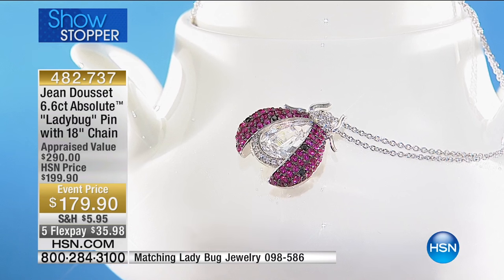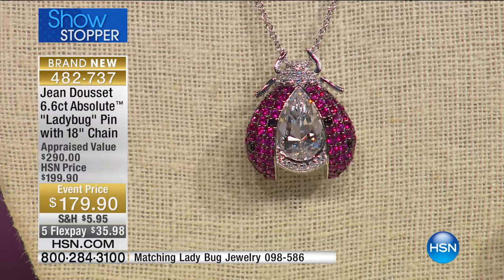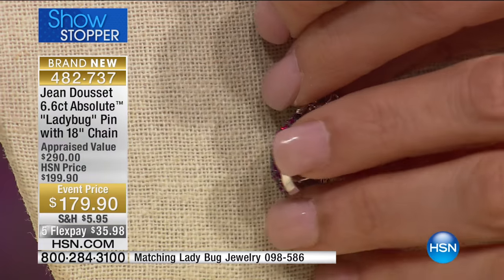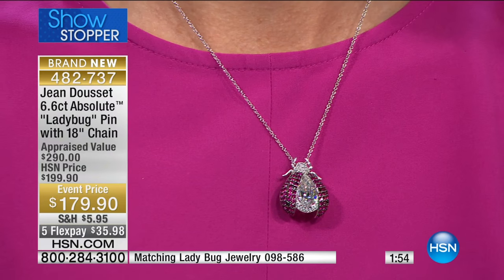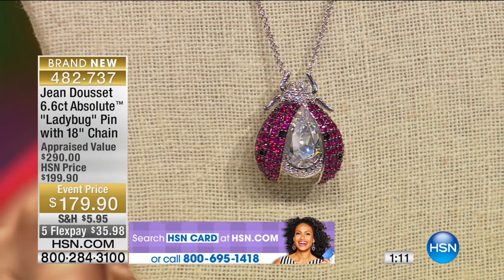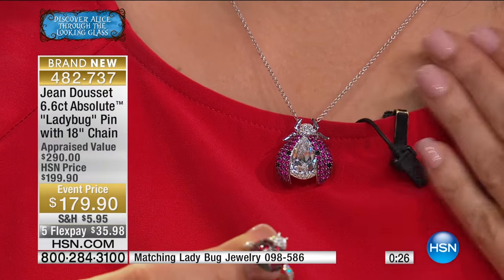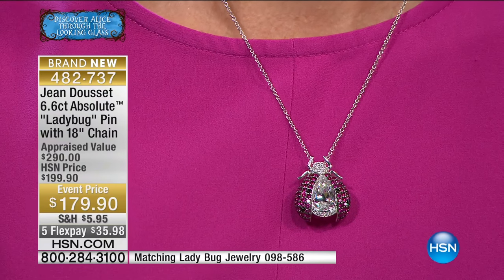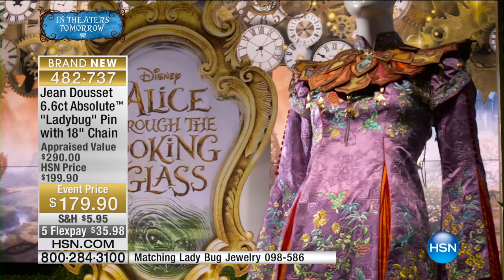Jean Dousset 6.6ct Absolute "Ladybug" Pin with Chain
Jean Dousset 6.6ct Absolute "Ladybug" Sterling Silver Pin with Chain
Need a little luck when it comes to jewelry? Let this lady into your life! A sweet, charming design decked in shine and color...